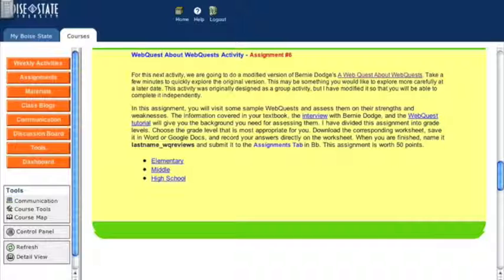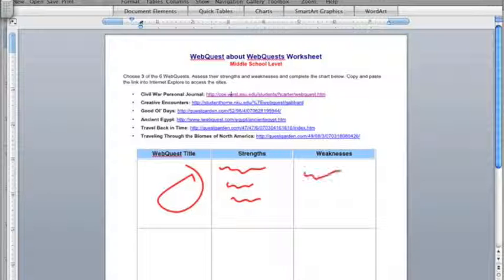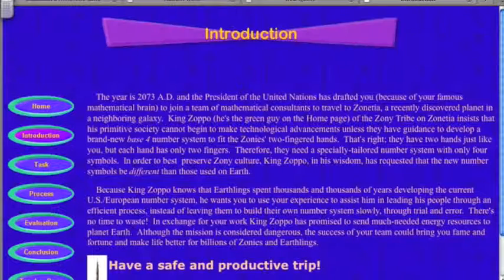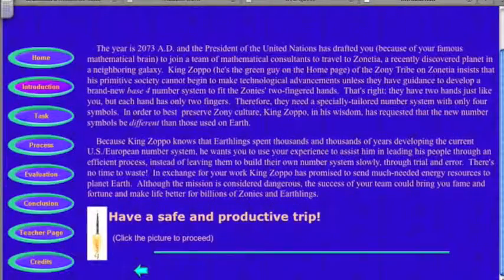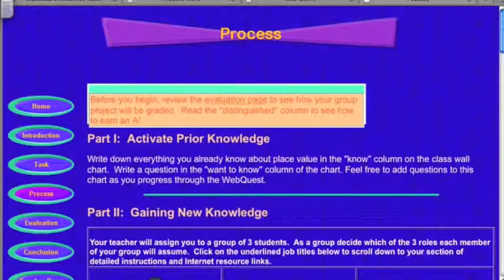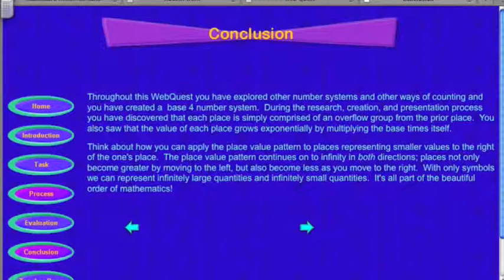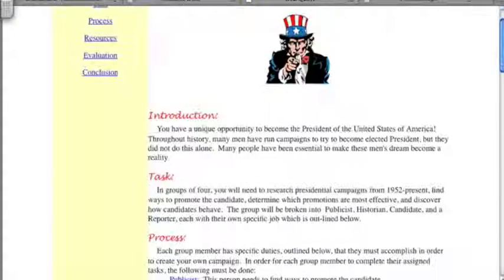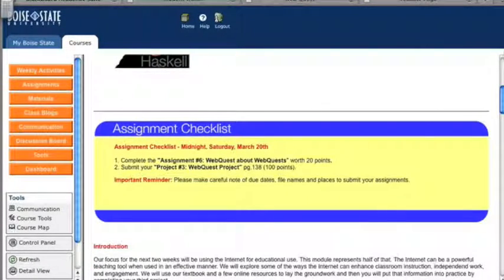Webquests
Excepts from a lecture and walkthrough during a class of edtech202 on Aug.26th, 2009